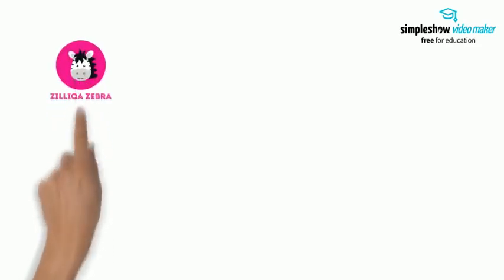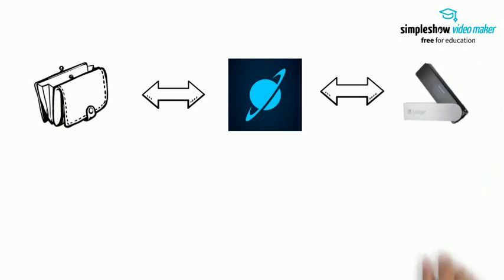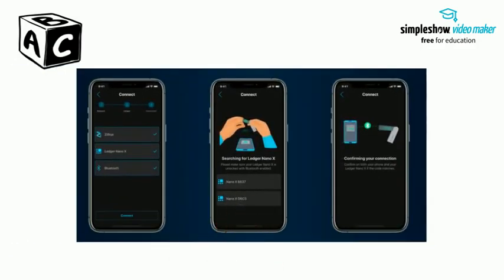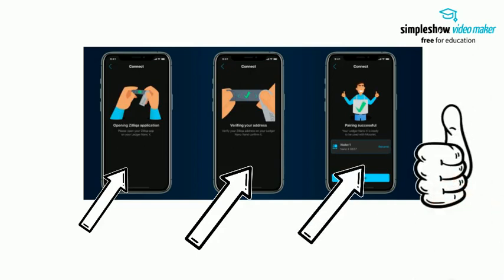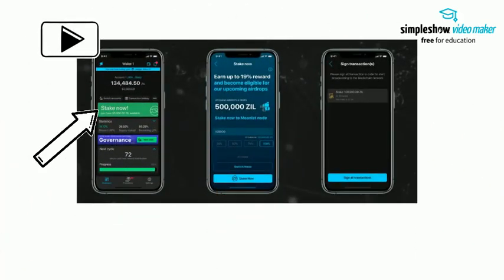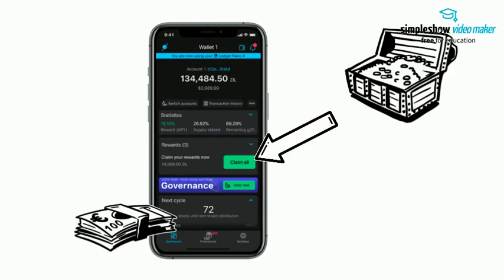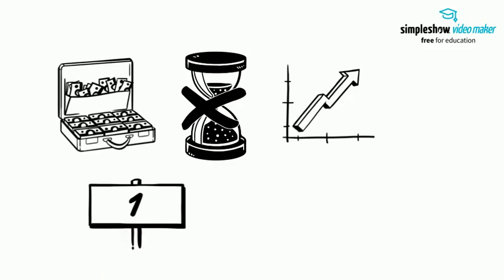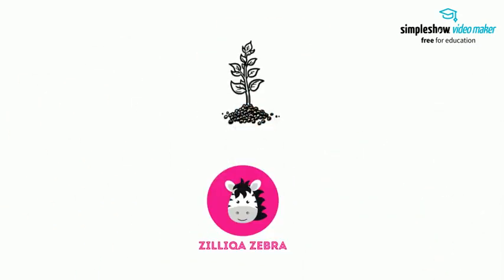Learn how to Stake Zilliqa with Moonlet in 180 seconds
Hey guys, welcome back to Zilliqa Zebra. In this video, learn how to stake Zilliqa with Moonlet to earn consistent rewards.

to Zilliqa Zebra's news digest, where I will summarize the latest news and updates on all things Zilliqa.

Content
1. Ecosystem Growth Report for Q2
2. House of Chimera Weekly Altcoin update
3. Poly Network Exploit & Zilliqa
4. Matt Dyer at The NFT Experience
5. Scilla Chinese documentation complete
6. $0.10!!!